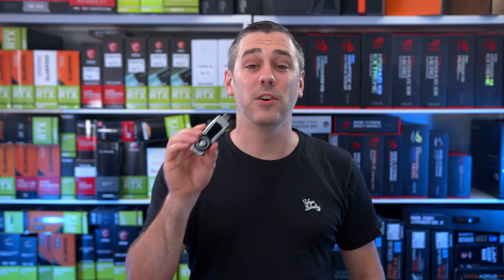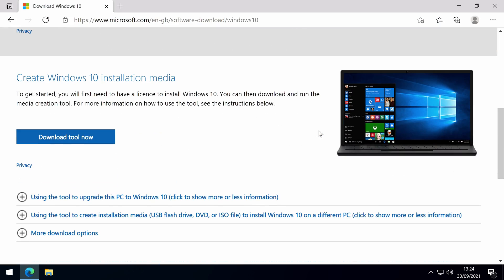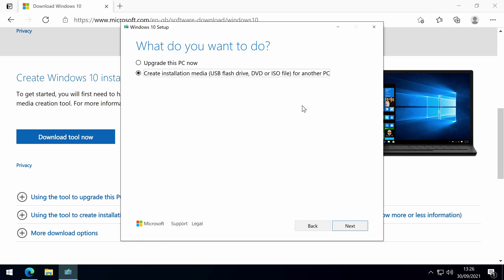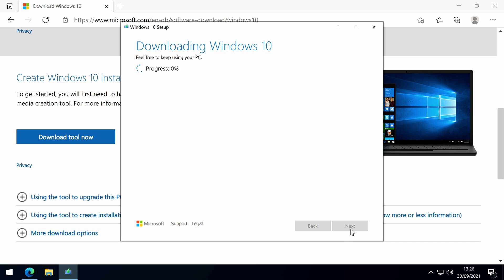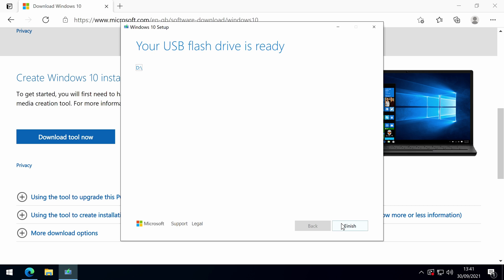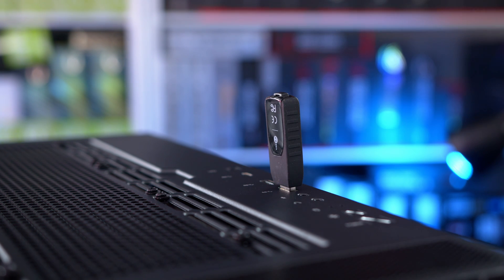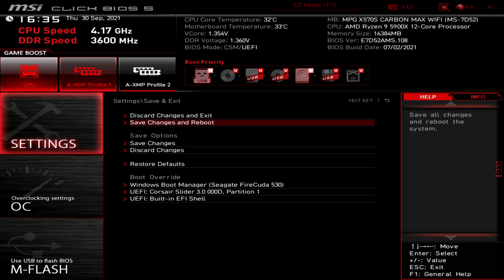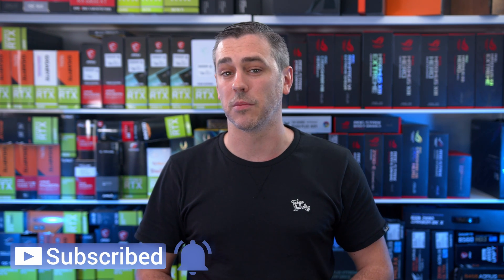How To Create A Windows 10 Boot USB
Sometimes you may find at some point or another, you'll need or want to reinstall Windows, but don't know where to start. This video shows you exactly how to make a bootable Windows 10 USB flash drive from scratch and it's a lot simpler than you may think and this is how to do it.

Once done, you can follow this video which shows you how to install Windows 10 using the bootable USB flash drive
►UK Links◄

►US Links◄